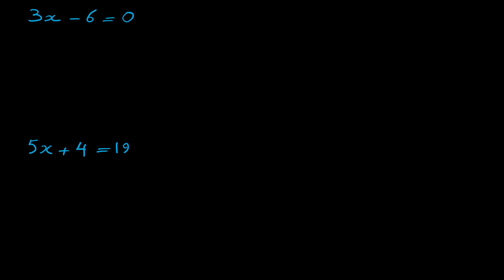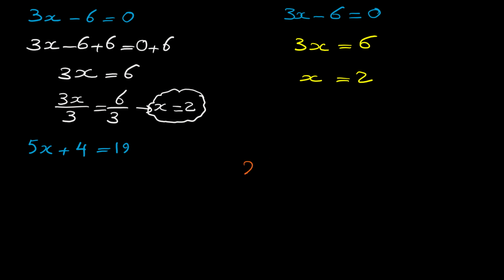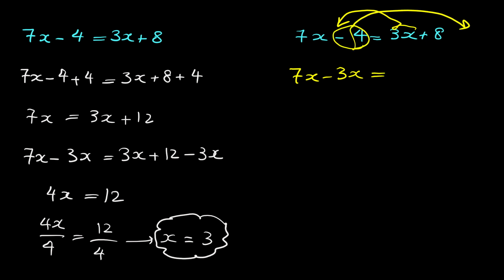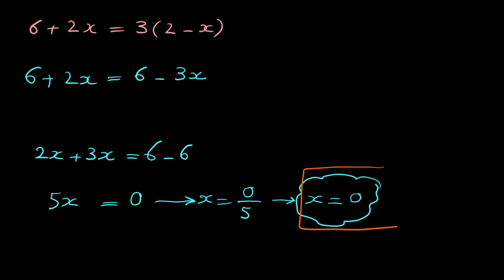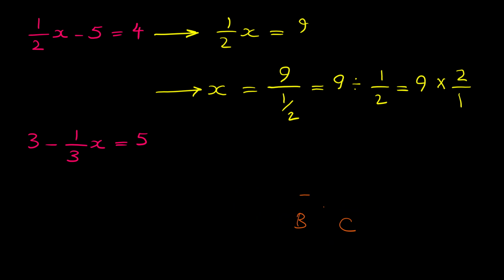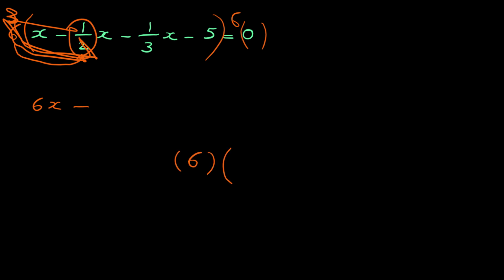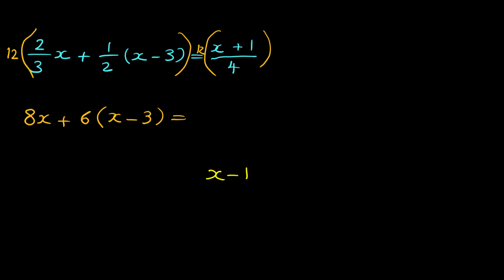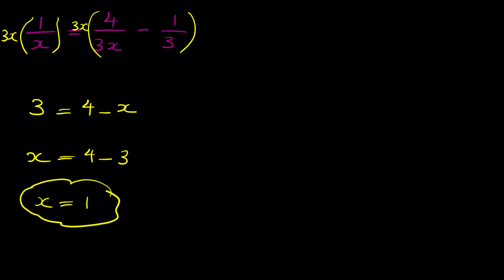Solving Linear Equations - How to solve Linear Equation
In this video we will learn how to solve linear equations. Solving linear equations is very important topic in Algebra.

A linear equation is an equation in which the highest power of the variable is 1.
The general form is: ax+b=c
where a, b, and c are constants, and x is the variable.

Steps to Solve Linear Equations
    Simplify Each Side: Expand parentheses and combine like terms if necessary.
    Isolate the Variable Term: Use addition or subtraction to move constants to the opposite side of the equation.
    Solve for the Variable: Divide or multiply to isolate the variable.
    Check the Solution: Substitute your solution back into the original equation to verify.